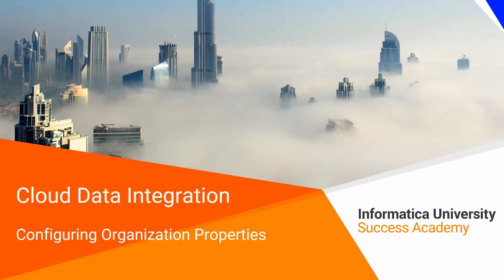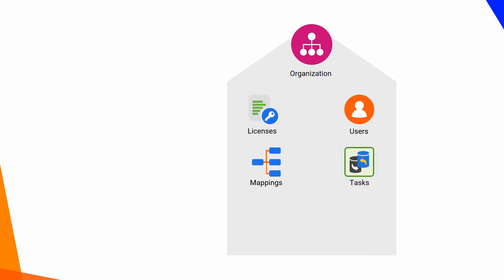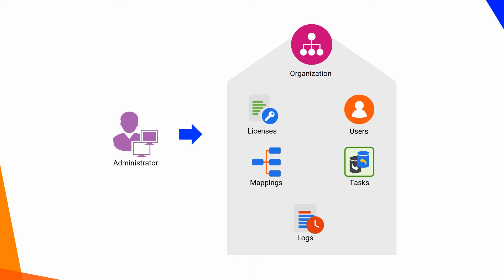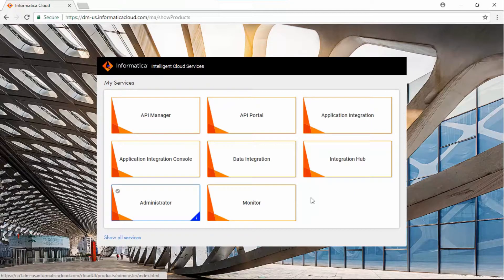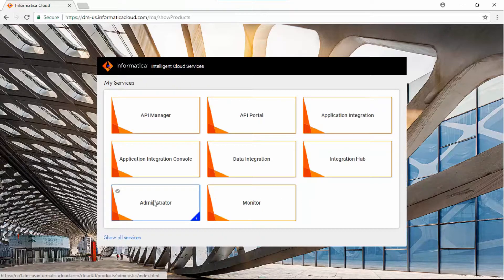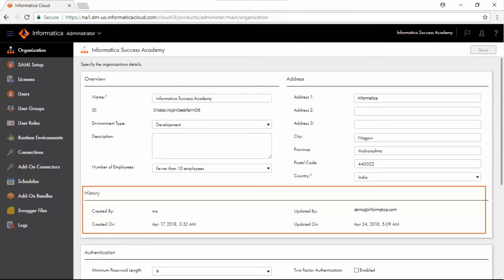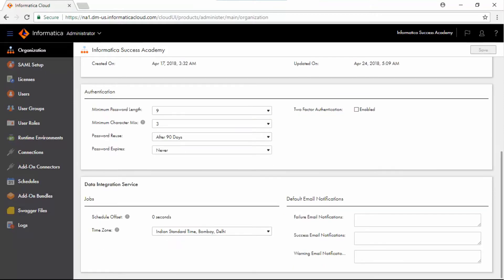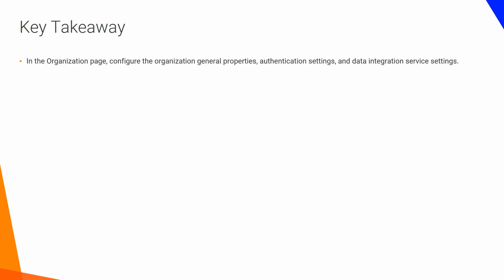Cloud Data Integration - Configuring Organization Properties (Operator/Admin)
Edit organization properties, such as maximum log entries and other organization details as necessary (Organizational Configuration and Setup).